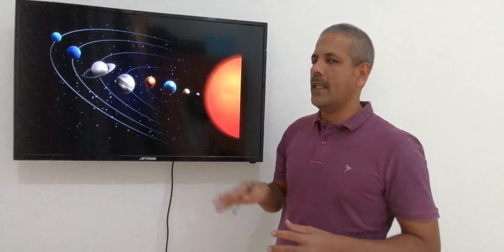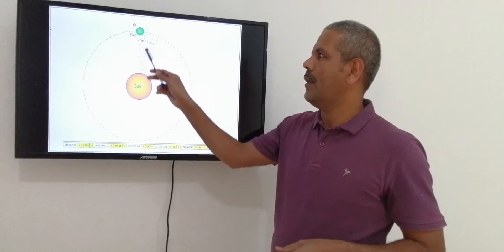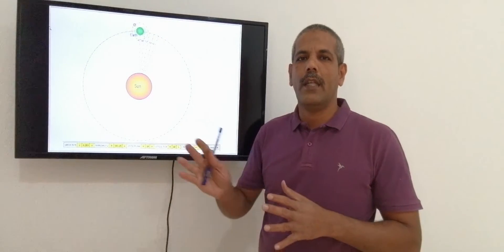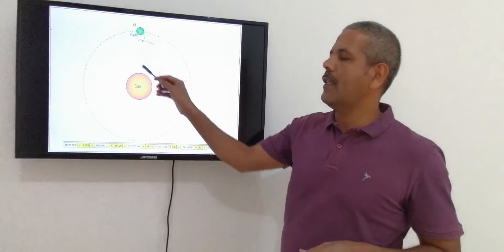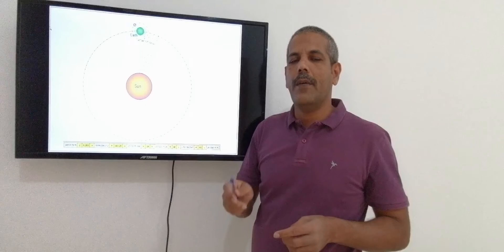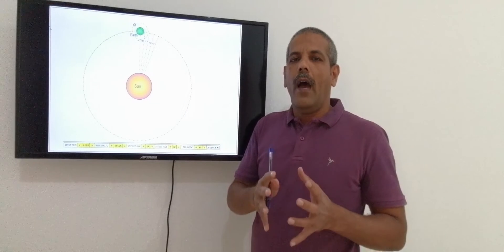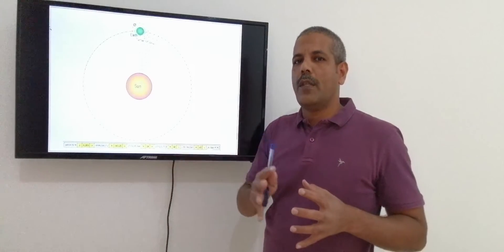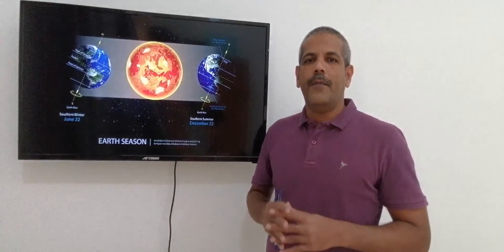Solar system| ഭൂമിയിൽ നിന്ന് സൂര്യനിലേക്കുളള ദൂരം 17 വർഷമോ..?|Rafi Talks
Distance from earth to sun,
why do we have leap year,
earth moving speed,
orbit of earth